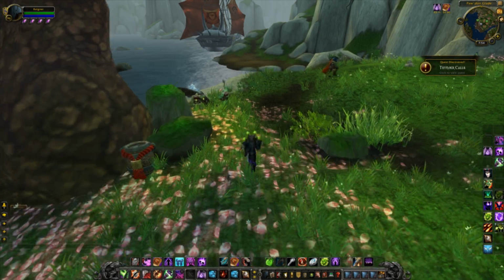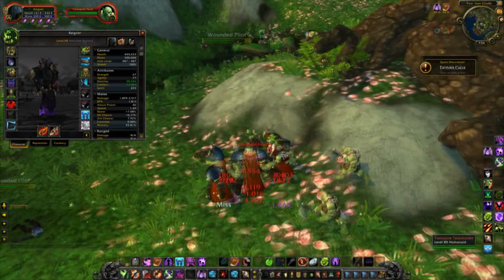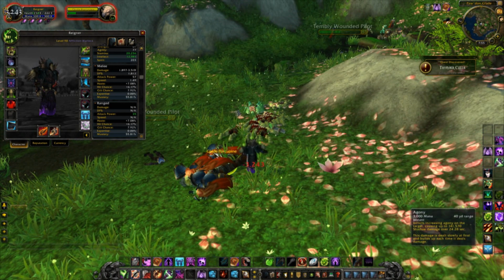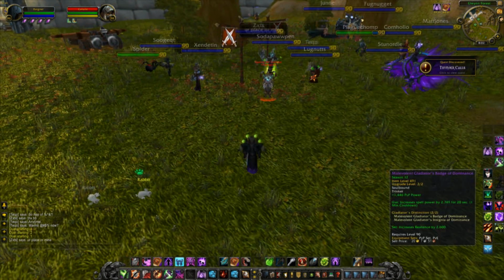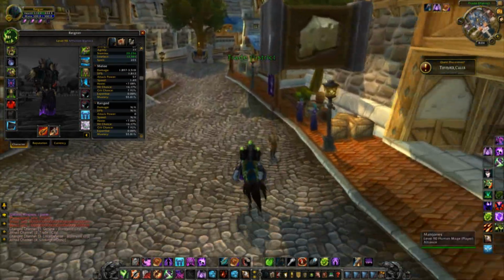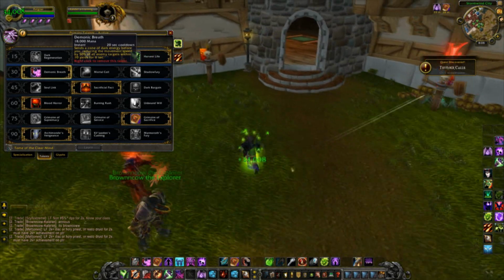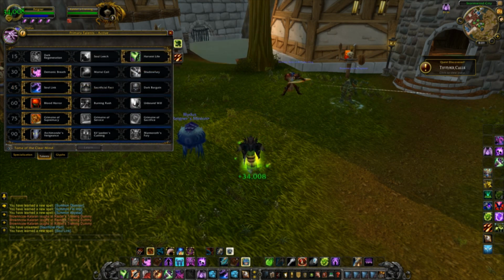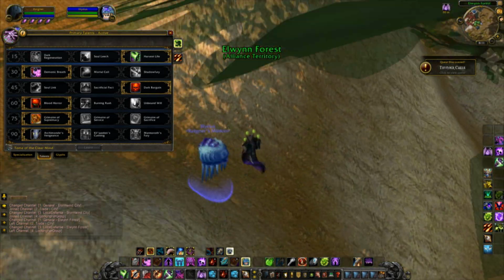Unofficial 5.4 Warlock Pressure Master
Dansonn Beats:
Demon Inside